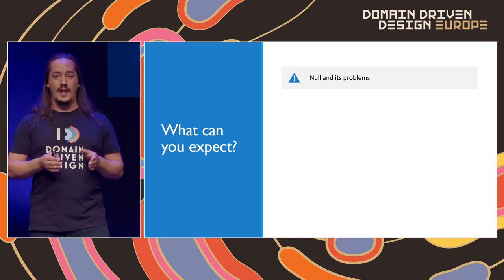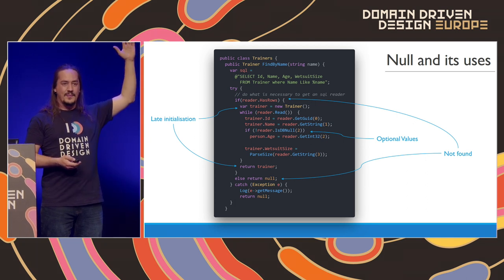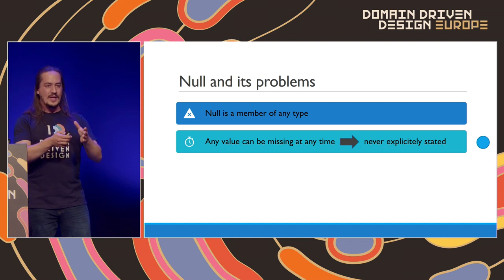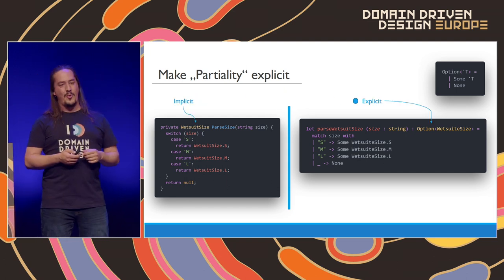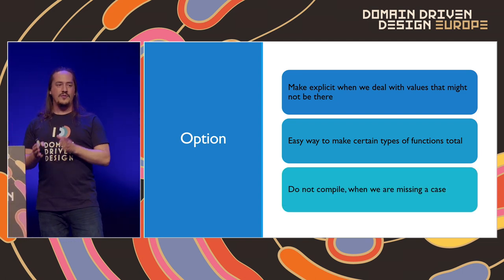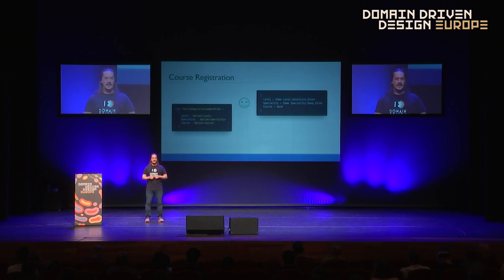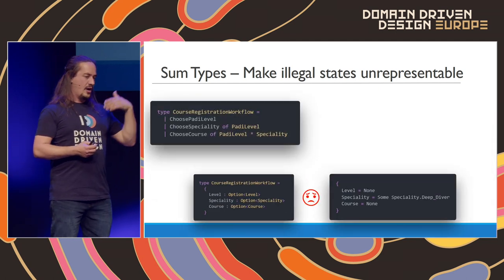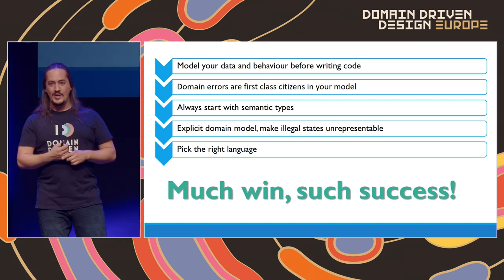Is Maybe an Option? How to Model Nothing - Marco Heimeshoff - DDD Europe 2022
Null is used to model a variety of states within an application. Be it to model the absence of a field in a database table, the return value when parsing something unparsable, an unsuccessful API call or to initialize some fields empty because the “ORM expects it that way”. The problem with null is that it is never completely clear to the developer whether something can or should be null at some point of the application and what null means in a specific case. Most statically typed functional programming languages avoid the problem completely by not allowing null at all. They introduce a new data type called Option or Maybe which allows us to lean on the compiler to check whether we forgot to handle the unexpected absence of a value. This leads to a greater trust in our applications and reduces runtime errors tremendously. Options can also be used to help modelling our domain but often they lack clear semantics of why a value is absent in a specific situation. Luckily options are just a small subset of the beautiful concept of sum types. Those sum types allow us to model different states of our application with ease and great expressiveness. Furthermore they allow us to get rid of many errors that are usually modelled with exceptions by taking care of them in our domain model. This talk will give you the ability to get rid of nulls with options and abstract over this concept with the help of sum types to make your code more expressive and your domain model easier to comprehend for your team and for the business.

About Marco Heimeshoff

Marco Heimeshoff is a trainer, speaker and software developer from Germany. He organizes KanDDDinsky, a conference about Domain-driven Design and the art of business software and co-founded the german DDD community in 2013 and VirtualDDD.com in 2019. Between consulting companies around the globe and his day job in building health care software, you'll find him speaking at conferences about DDD, socio-technical systems and first principles. With over a decade of experience, he is helping teams to change and learn in all things from code to culture and to master Domain-Driven Design, agile software development, functional programming and CQRS with event sourcing.